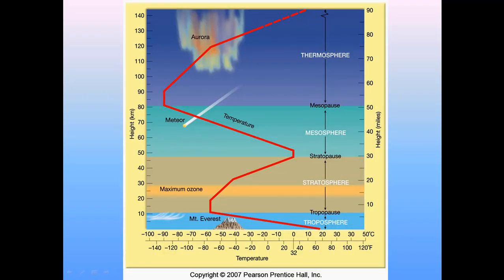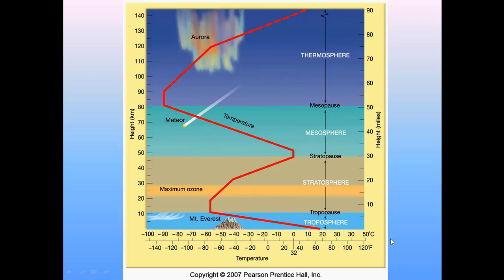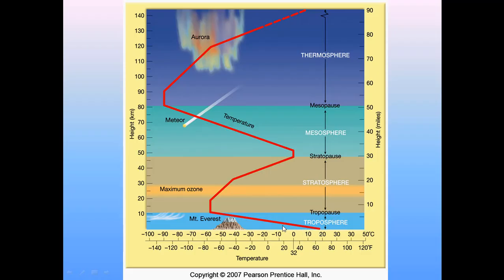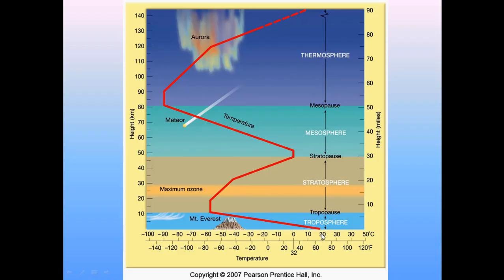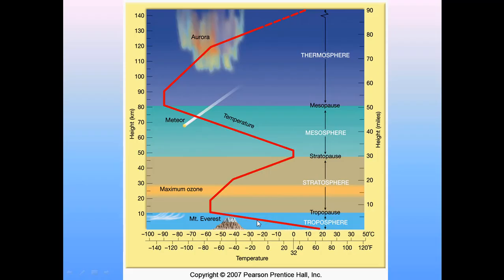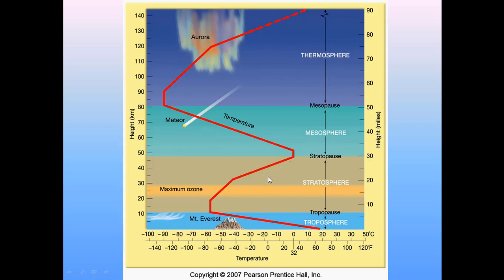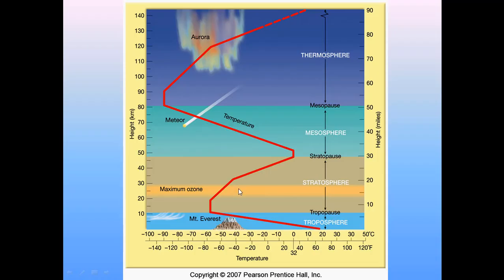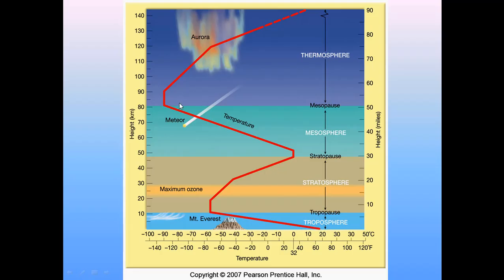The Earth's Temperature Profile